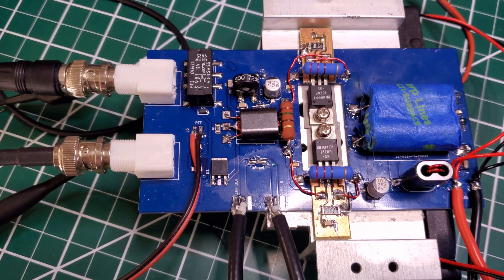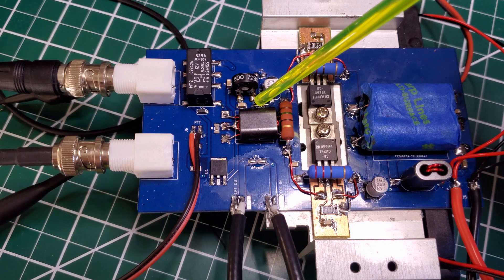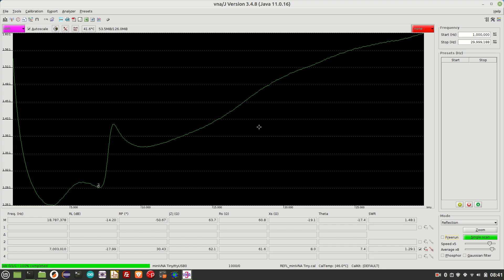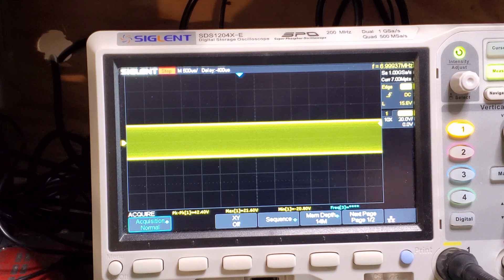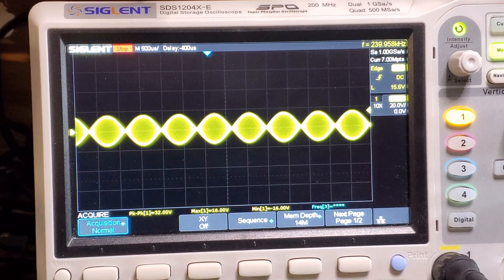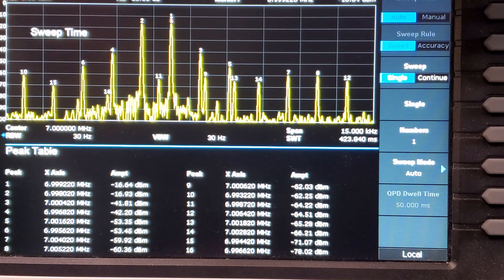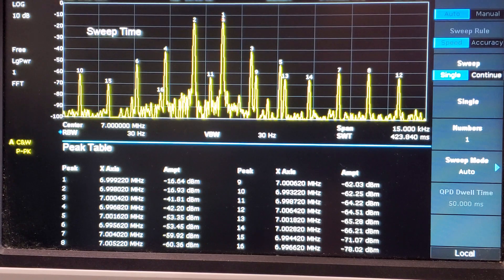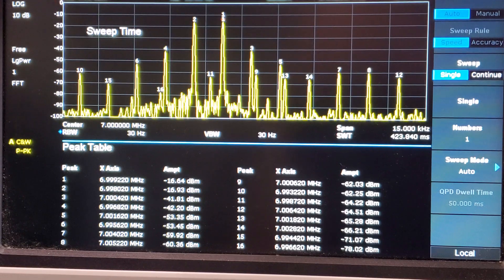70W Amplifier - Using RD16HHF1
In this video I replace the IRF530s from the previous video

Here's the link I mentioned talking about RD16 quiescent current

0:00 Intro
1:38 Input SWR Measurement
3:48 Amplification of CW input
5:06 Two tone test